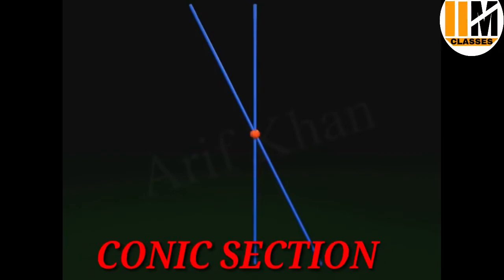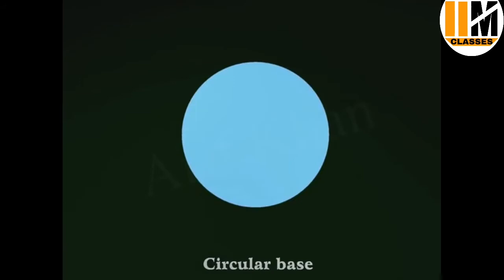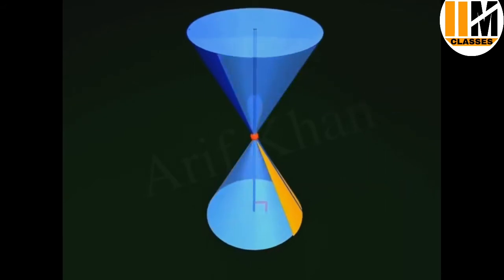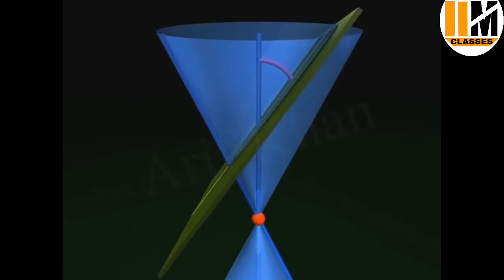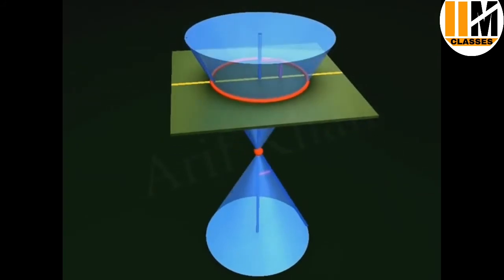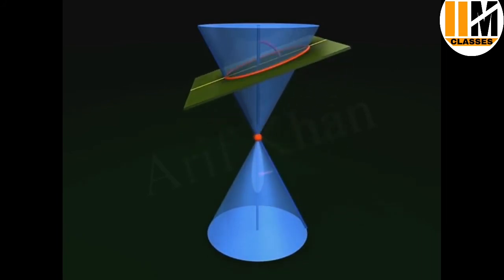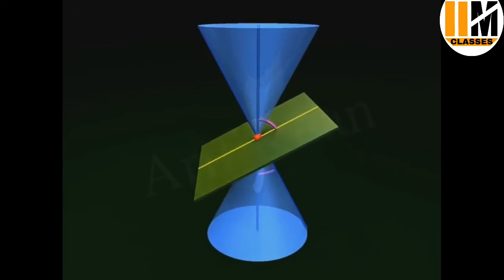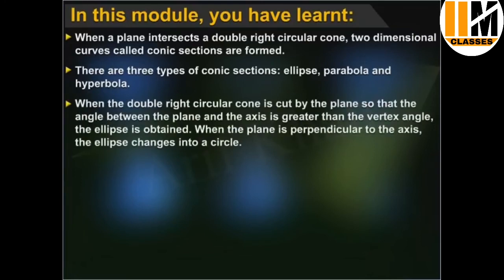8 May 2022